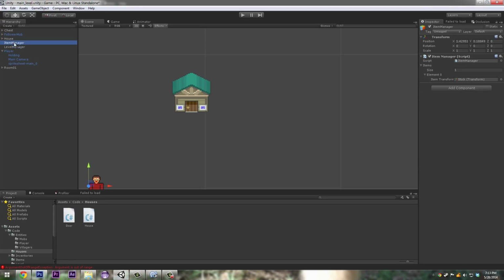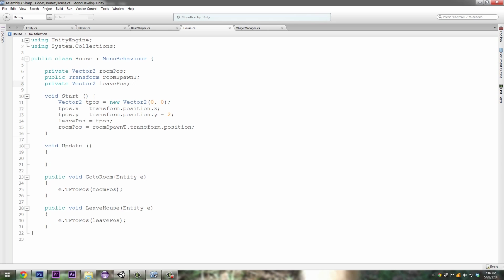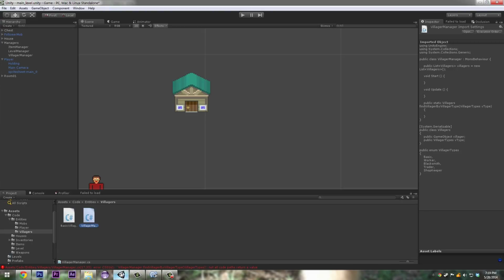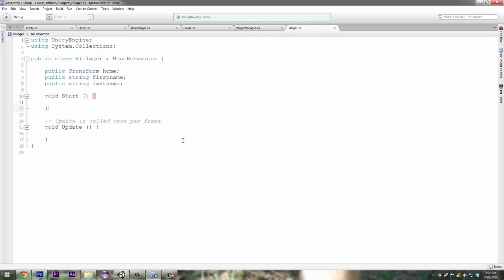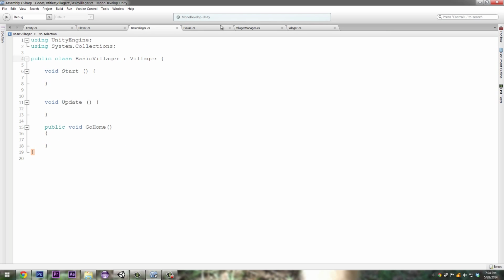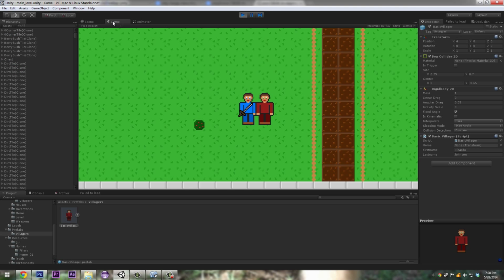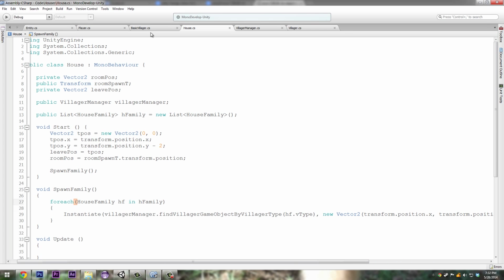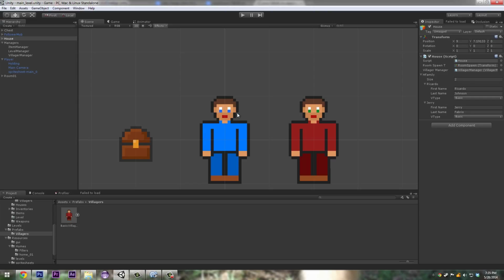Unity 2D Top Down RPG - Episode 13